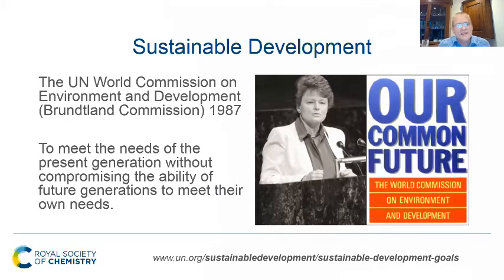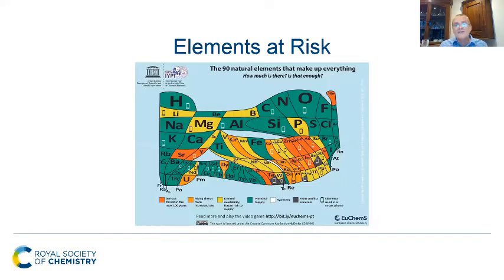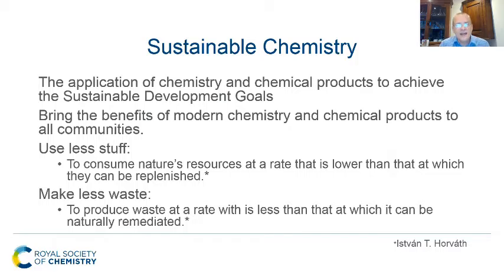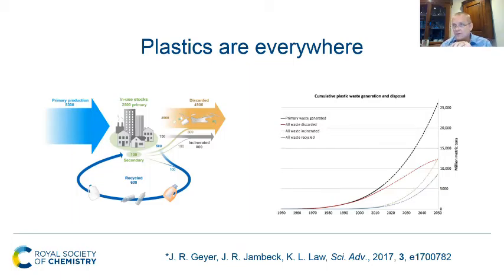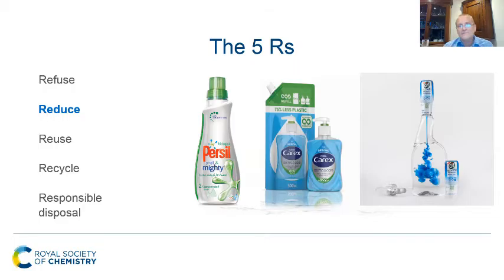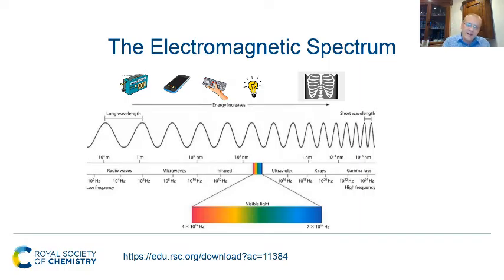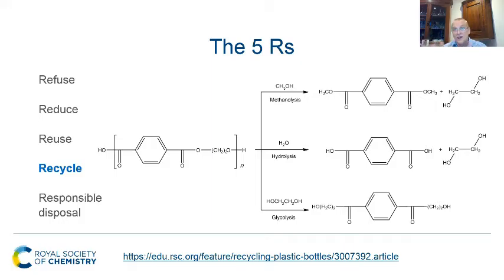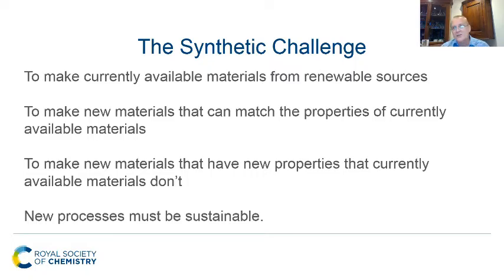Chemistry for Sustainable Plastics - Prof. Tom Welton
This is the seventh in our series of FREE Tackling Plastic webinars from Eco-Schools NI, part of Keep Northern Ireland Beautiful!

This webinar, led by Professor Tom Welton of Imperial College London, will explain in more details what Green Chemistry is about.

September 2020 was the 5th anniversary of the UN Sustainable Development Goals.
Better control of chemical products in the environment is one of the most important ways in which we can help to achieve several of these goals.
The problem of plastics in the environment has come to public attention in recent years. Solving this problem will require action by both the public and industry.

In this webinar, Professor Welton will explore some of these actions and describe what you can do to help.